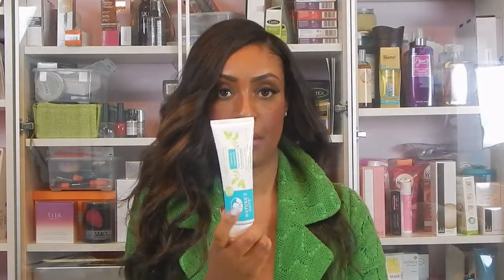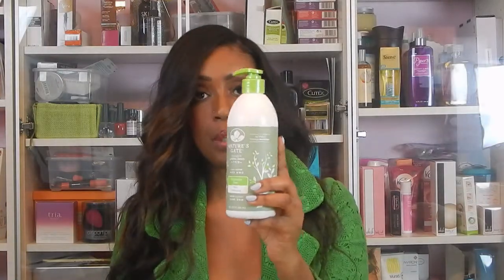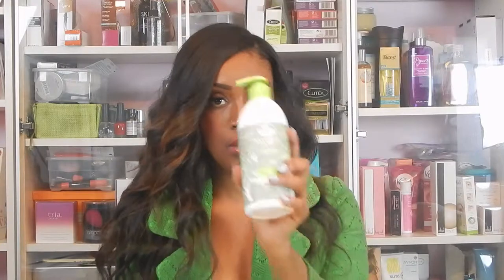Unboxing Earth Day Beauty Essentials From Nature's Gate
Unboxing vegan Nature's Gate Products.See HueKnewIt.com beauty blogger Gregorie Guillaume’s reaction as she reveals the brands latest launches on this episode of HueKnewIt Unboxed.

If you have any questions about the products featured let me now in the comments section. If you enjoy this video, please leave me a comment stating why and a thumbs up below. If you don't like this video or the products featured leave me a comment stating why and give me a thumbs down.

- new Unboxing Skin Care Product videos are available every Monday.
- new Unboxing Hair Care Product videos are available every Tuesday.
- new Unboxing Beauty Product videos are available every Wednesday.
- new Unboxing Body Care Product videos are available every Thursday.
- new Unboxing Makeup Product videos are available every Friday.

WHAT I'M WEARING:

Eyes - Eylure No 121 Eyelashes
Brows: MAC Gel Eyeliner (DipDown)
Lips: Black Opal Patent Lips (Impassioned Pink)
Hair: Infusium Leave-In Conditioner, African Pride Olive Miracle 2-in1 Shampoo & Conditioner
Nails: CND Shellac Vinyl Lux Weekly Nail Polish